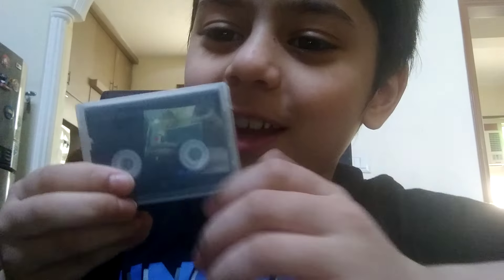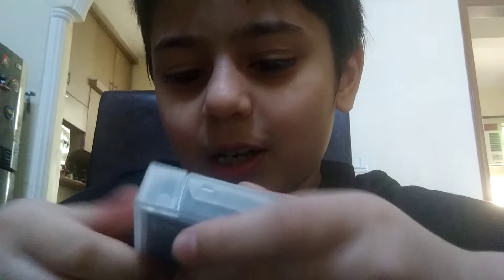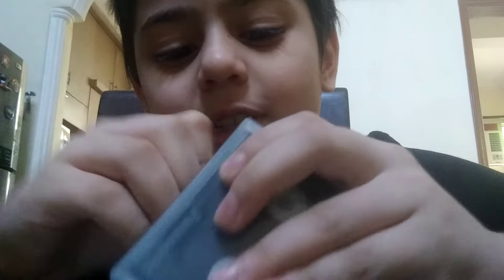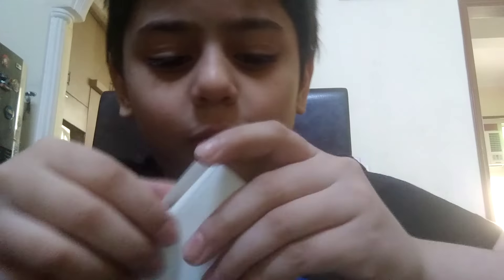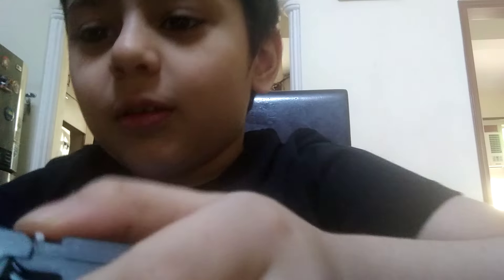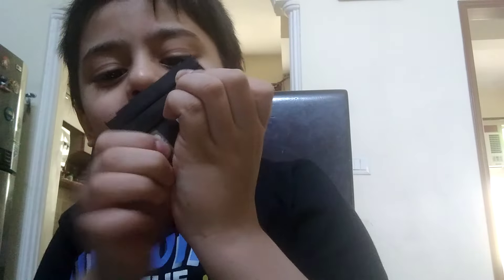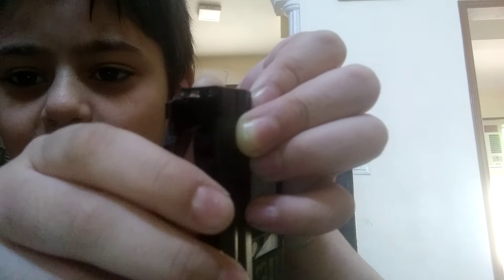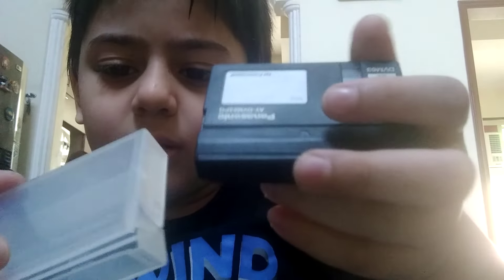12 October 2020